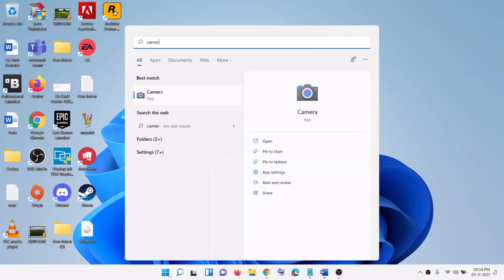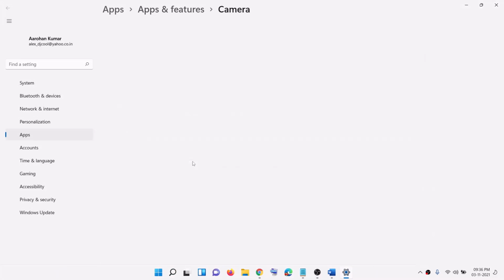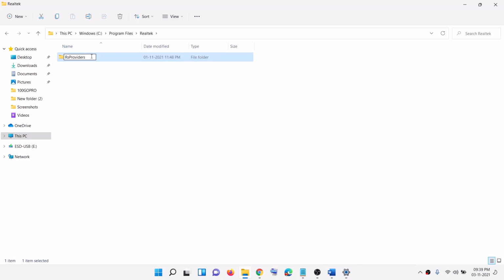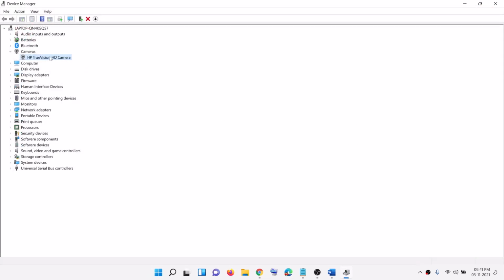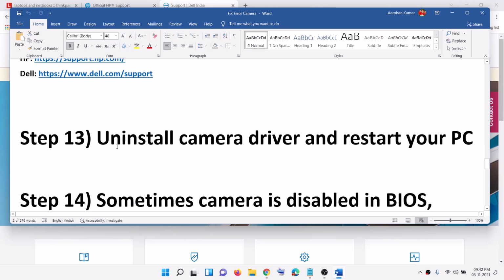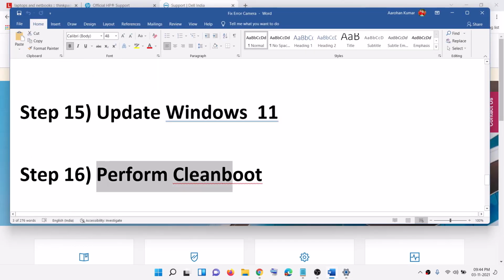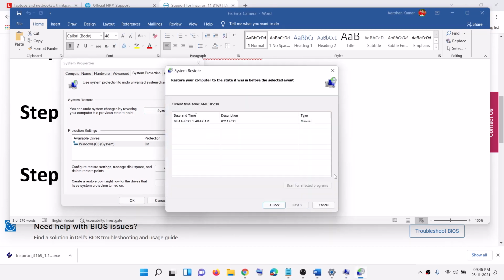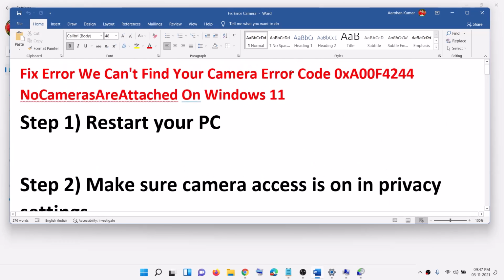Windows 11: Fix Camera Error Code 0xA00F4244 NoCamerasAreAttached We Can't Find Your Camera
Steps to Fix We Can't Find Your Camera Error Code 0xA00F4244 NoCamerasAreAttached On Windows 11
Step 2) Make sure camera access is on in privacy settings
Step 3) Run Camera troubleshooter
Step 4) Reset camera app
Step 5) Disable and enable camera
Step 6) Allow Camera and browser access to your antivirus program, you can also disable your Antivirus program when using the camera
Step 7) Navigate to C:\Program Files\Realtek
In that folder locate RsProviders folder and then make right-click and rename it to something else such as RsProviders.old
Step 8) For MSI laptop for few model numbers pressing Fn+F6 on the keyboard to enable camera
Step 9) If you have Asus computer for some model number pressing F10 enables the camera.
Step 10) Some HP laptop has a camera kill switch on side of the laptop, you have to slide the camera switch to enable and disable the camera.

In few Lenovo computers pressing F8 may enable your camera
Step 11) Update camera driver from device manager
Step 13) Uninstall camera driver and restart your PC
Step 14) Sometimes camera is disabled in BIOS, (Start your PC and immediately tap F2 to enter the BIOS) so go to the system BIOS and make sure camera is enabled in the BIOS.
Step 19) Reset your PC- This will result in data loss so backup your data before reset.
Step 20) Run Hardware test for camera